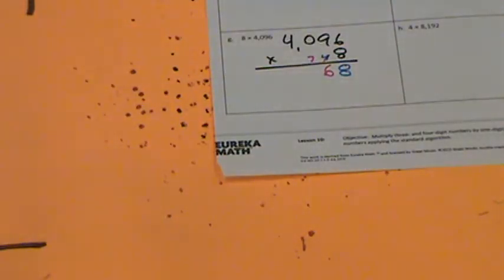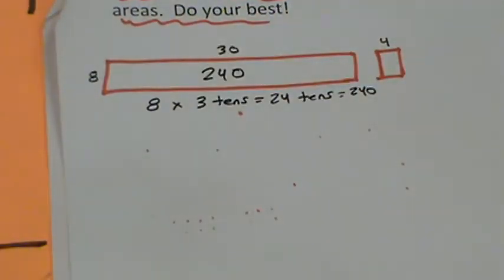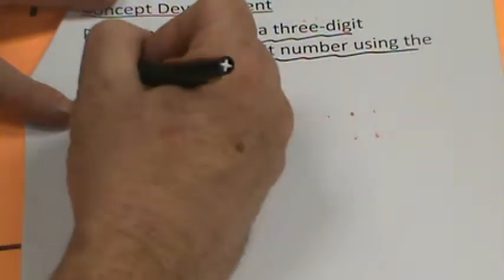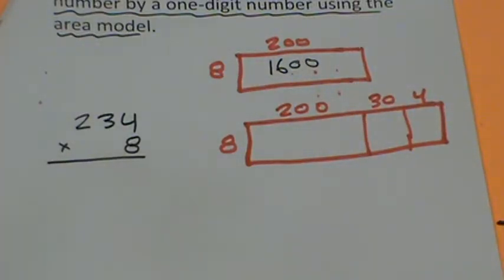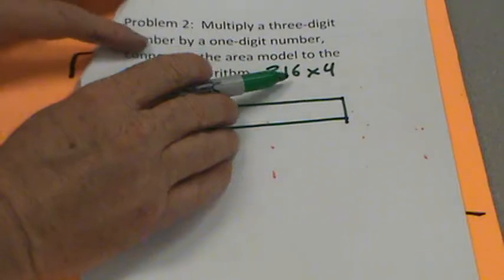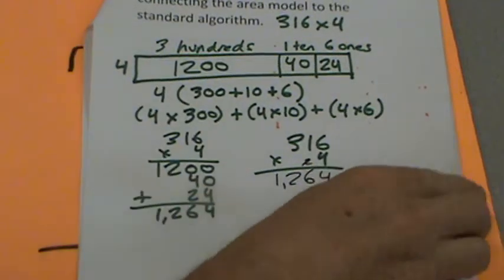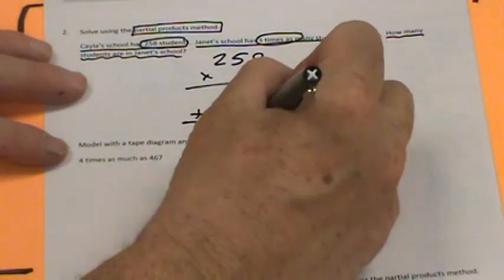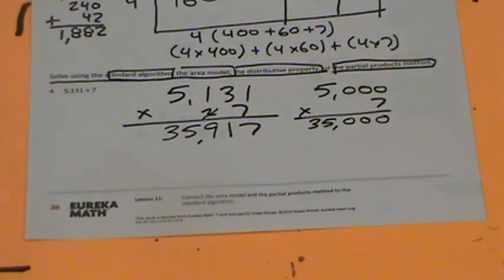Eureka Math, Grade 4, Module 3, Lesson 11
Homework Review (Lesson 10), Objective, Fluency Practice, Application Problem, Concept Development, Problem Set.